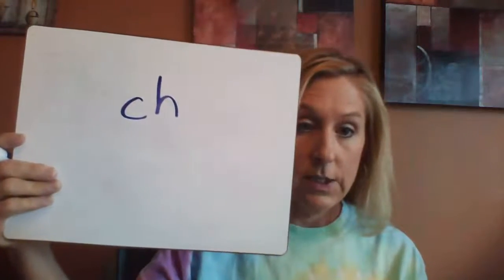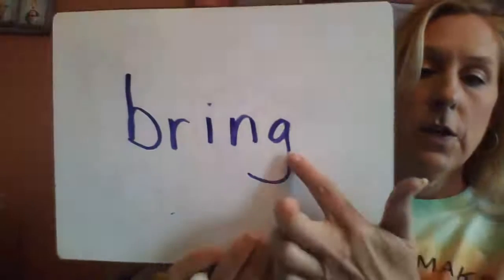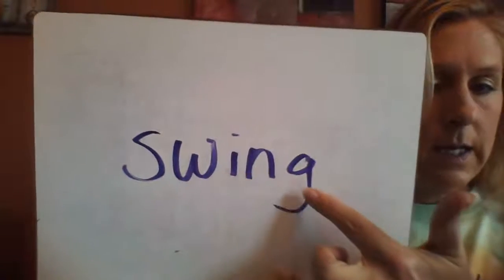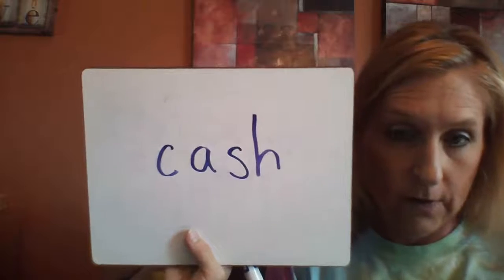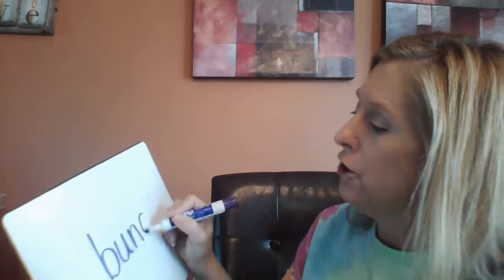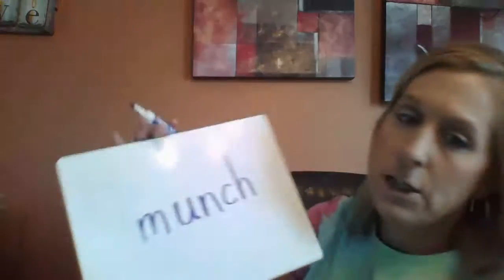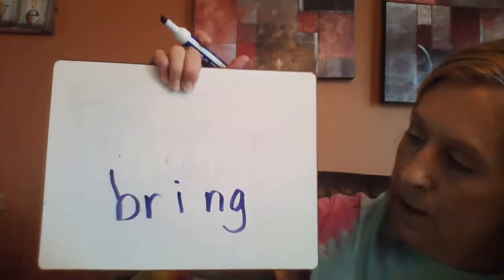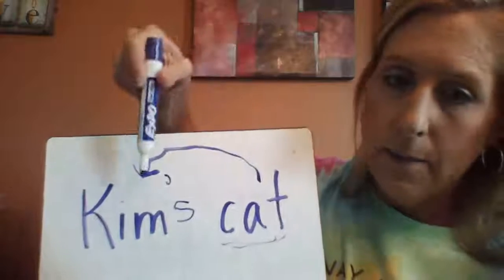Lesson 6 Advanced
Reading skills